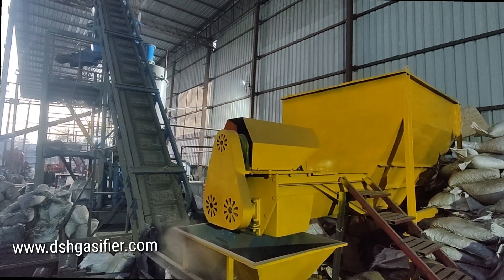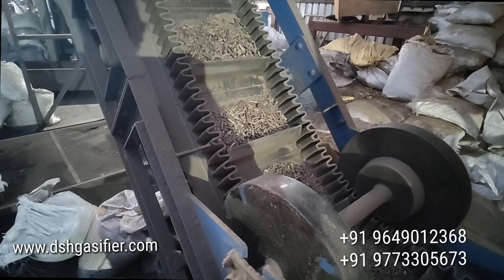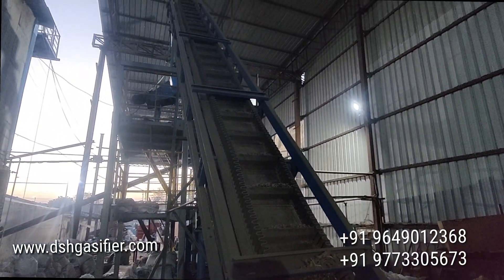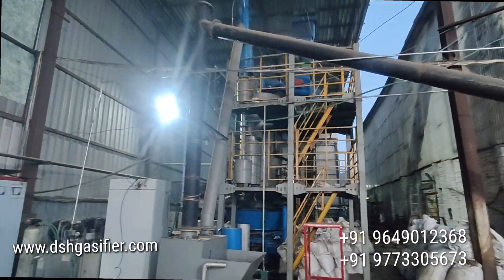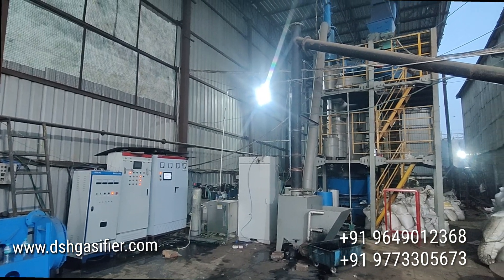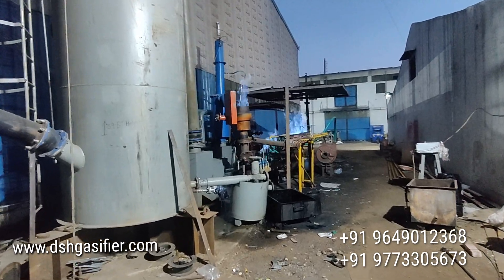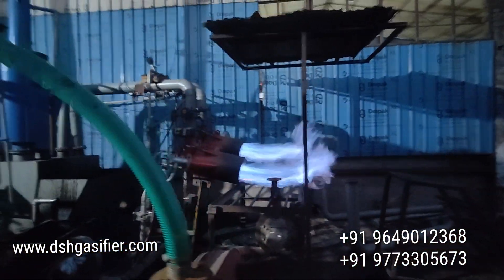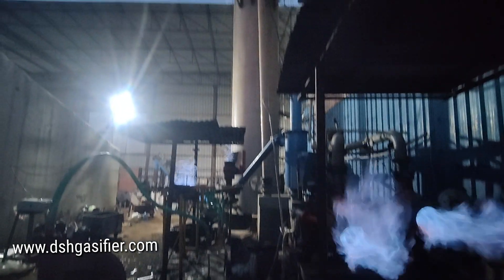DSH Gasifier - Biomass Pellets. , 9773305673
DSH Gasifier converts Biomass like briquettes and pellets ( made up of agriculture residue like mustard husk, rice husk, groundnut shell, etc.) into a combustible gas mixture which is normally called Producer Gas. It replaces expensive liquid/gaseous fuels like PNG, LPG, Diesel, FO, etc by low cost biomass without any changes in operations, temperature profile, temperature control and cleanliness in the plant area.

1) It can save up to 70% of the fuel cost.
2) It's a multi Fuel system
3) It has fully Automatic Feeding system
4) PLC Control Panel
5) automatic Ash Discharge system.

Ready to significantly reduce your environmental impact and save on fuel costs? Explore the power of biomass briquettes with DSH Gasifiers today.

Diwanshu Shevkani | Director
Address: 154 Road No 5, Industrial Area, Jhotwara, Jaipur-302012, Rajasthan, India